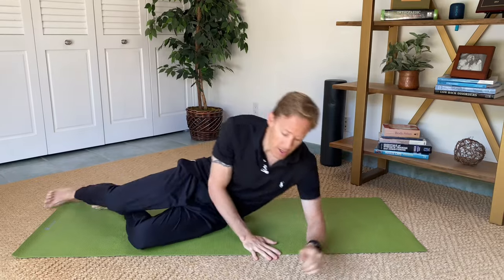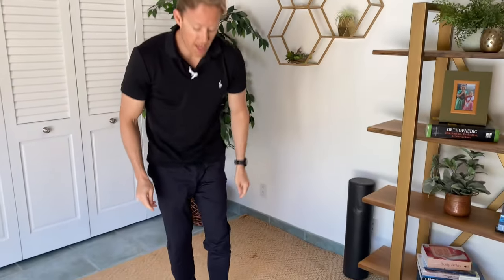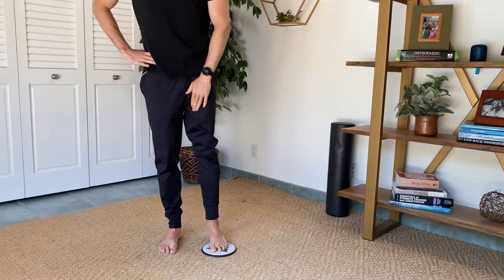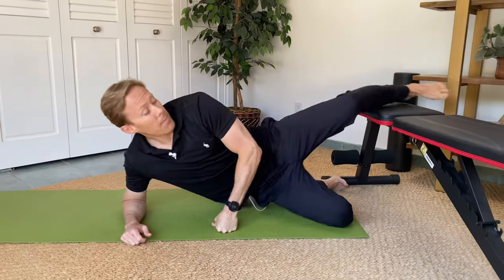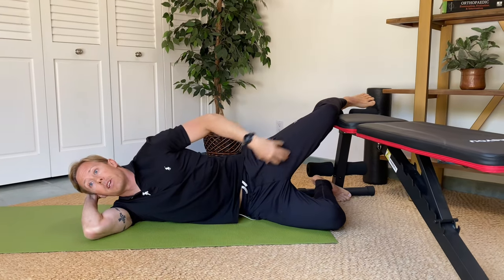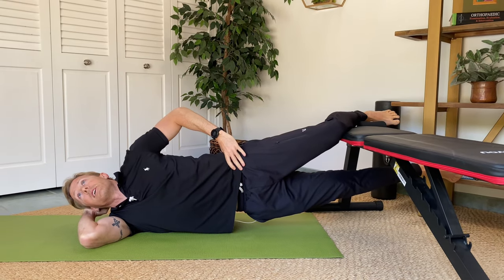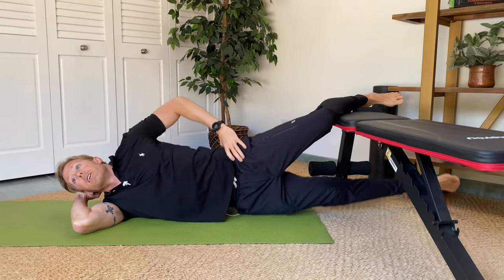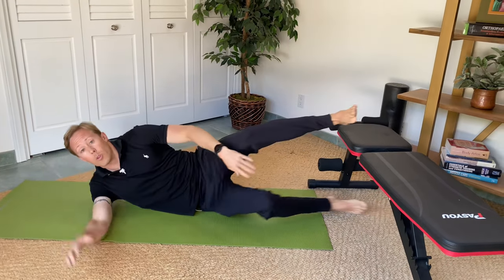How to Rehab a Pulled Groin (Groin Strain)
Today's video covers exercises that can be used to help you rehab after sustaining a groin strain (adductor strain) or pulled groin. The hip adductor (groin) muscles run along the medial thigh and are responsible for returning the hip joint from an abducted position to closer in line with the body (adduction) and stabilizing the lower extremity during closed-chain activities such as standing, hopping or propelling off of one limb in a side to side fashion.

Of the major adductors, adductor longus is thought to be the most commonly strained muscle, but any of the adductors could be involved. The most common site of injury is at the musculotendinous junction as the sarcomeres (functional unit of skeletal muscle) in this zone are thought to be less elastic.

Although stretching can sometimes be useful for reducing pain after a strain, the focus should be on resistance training exercises as these will work to restore tissue integrity and help prevent re-injury. Previous research has shown that resistance training can be an effective intervention for reducing the frequency of adductor strains.

Whether recovering from an adductor injury or looking to prevent one, try these exercises as they will specifically target this muscle group and increase overall tissue capacity. In general, these exercises progress from less difficult to more difficult.

*My new book contains comprehensive rehab programs for the 50 most common injuries and pain issues, including one for groin strain. Click the link below to order a copy!